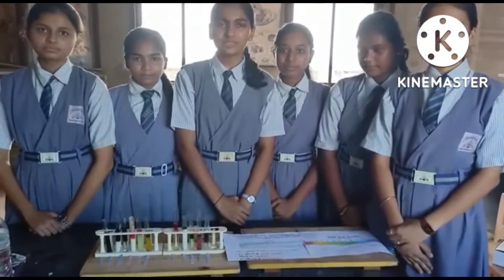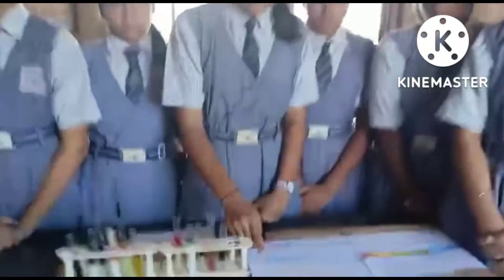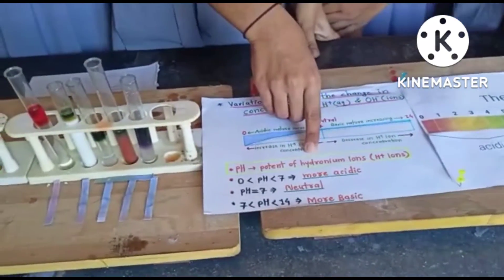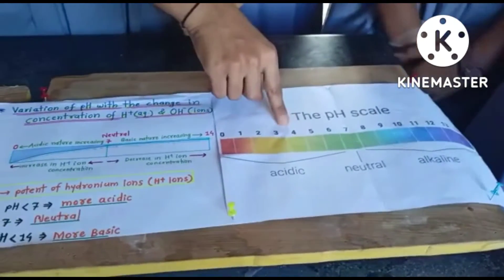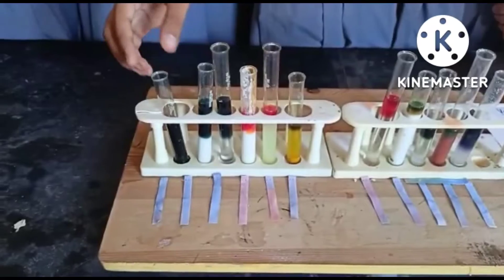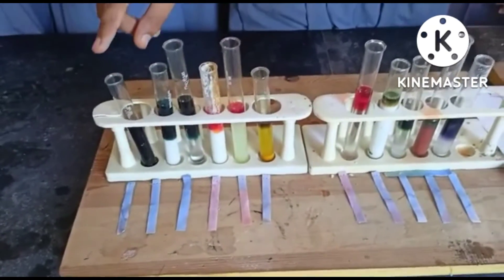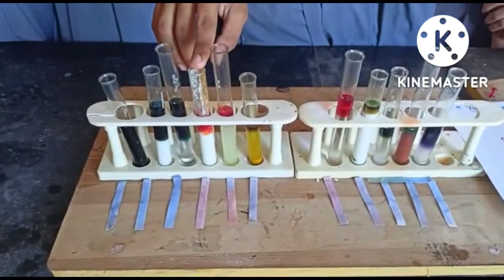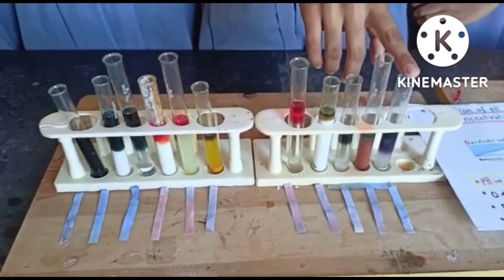NEESJ | Grade 10 | Science Activity | To find pH of solutions by using indicator and pH paper